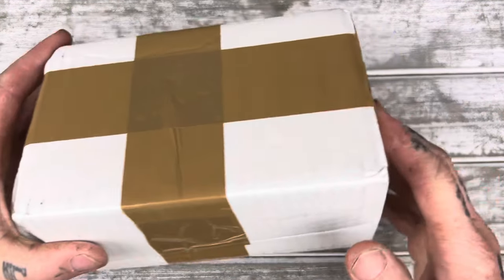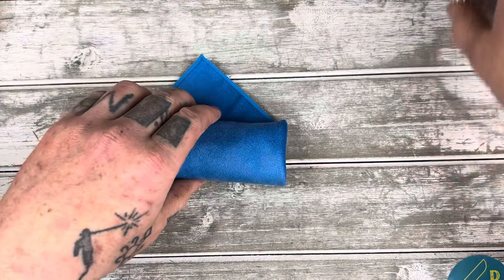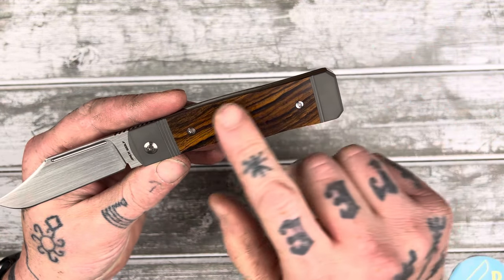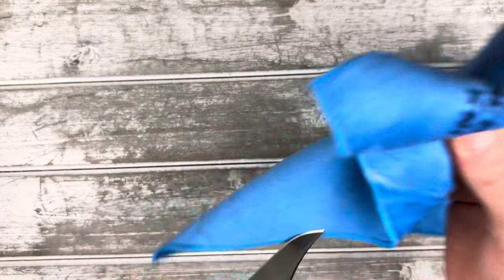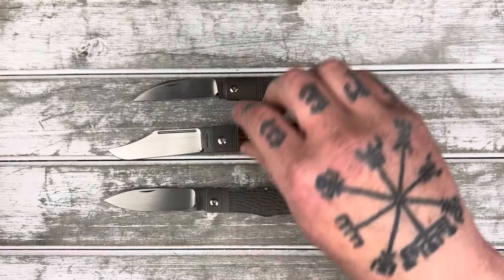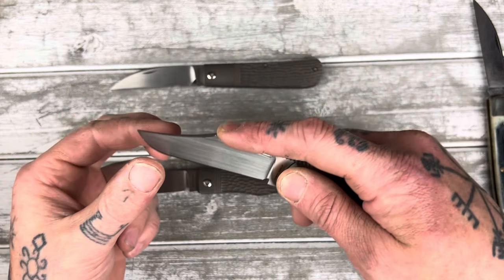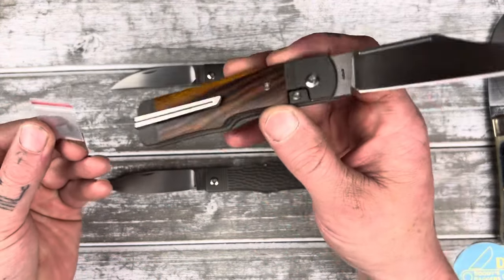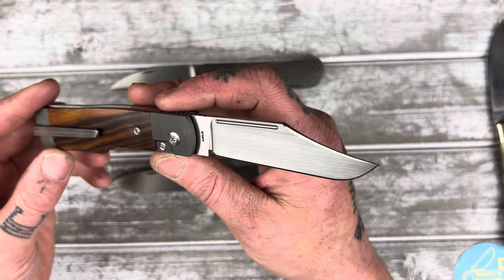The Gunslinger returns on March 15th!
the Jack Wolf "Gunslinger" is one of my favorites. A classic design brought into the modern age with a few modern touches. This is the second release of the Gunslinger, this time there are some different handle materials to choose from - this one here is the Ironwood version. It's snappy, nimble, a great EDC knife, and just all around classy AF.
RELEASE DATE: March 15th @ 2PM ET

At Traditional Pocketknives, use code “DOODYTPK” for $5 any TPK exclusive!

My Favorite Knives & EDC Stuff:
Streamlight Wedge XT
Fisher Space Pen
Leatherman Rebar
Case Sodbuster Jr